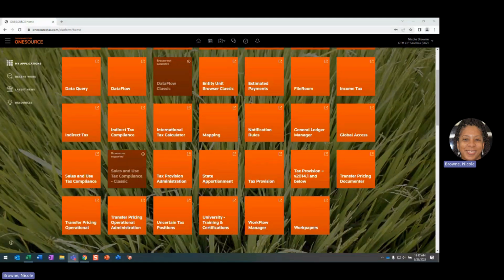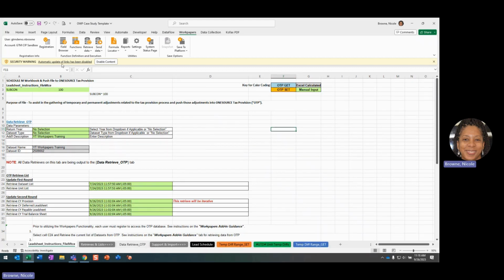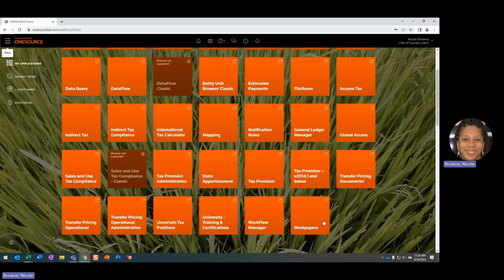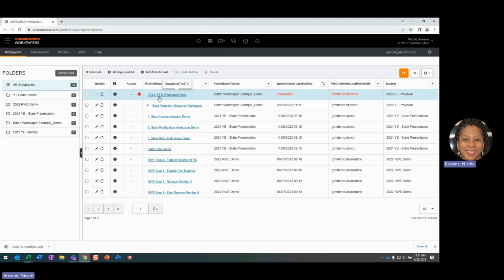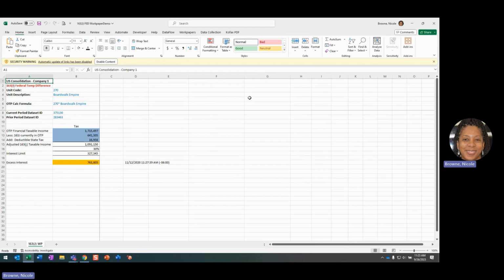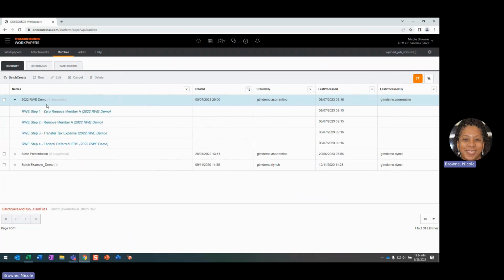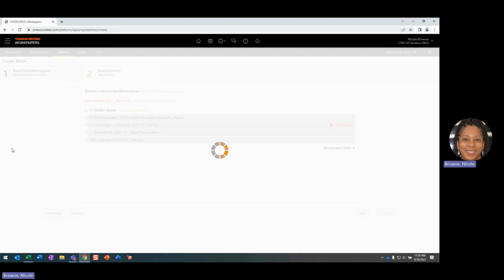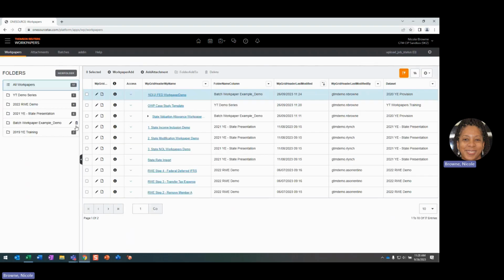Workpapers - Saving to the Platform & Creating Batches